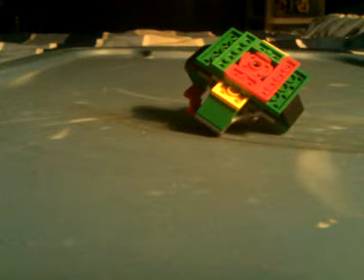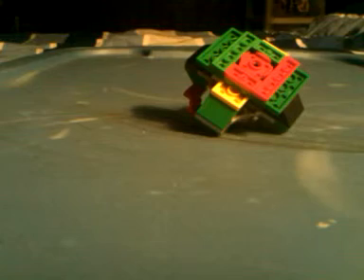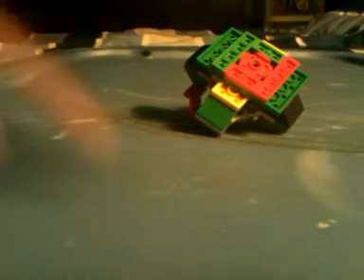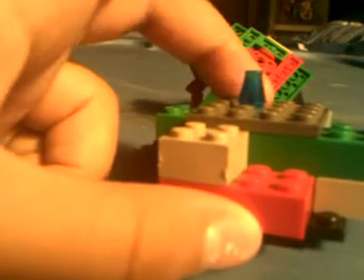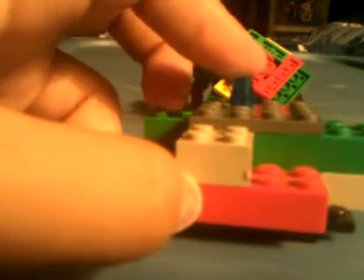lego beyblade battle forgotten storm panda cb100ds vs dark polar DF145F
the ultimate defense battle they both have the same stats